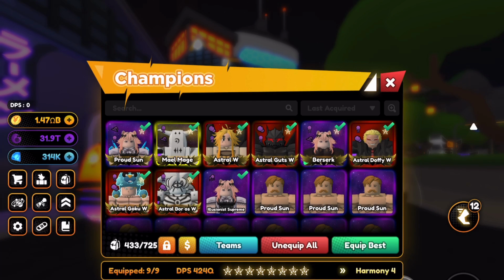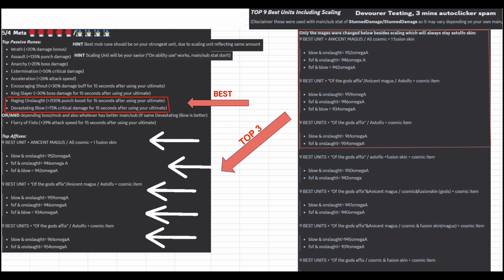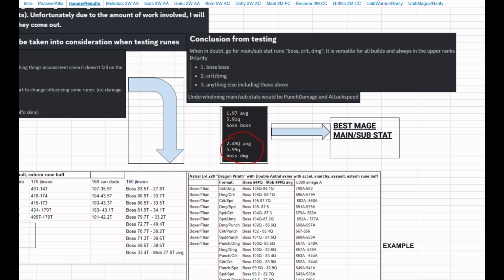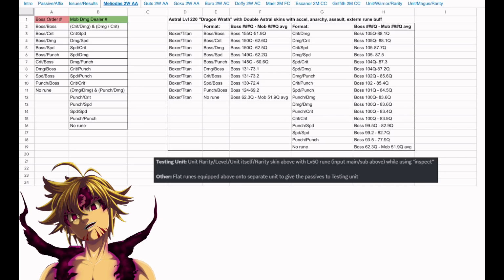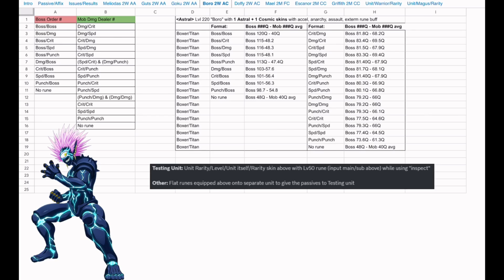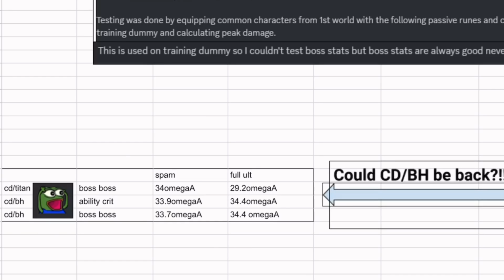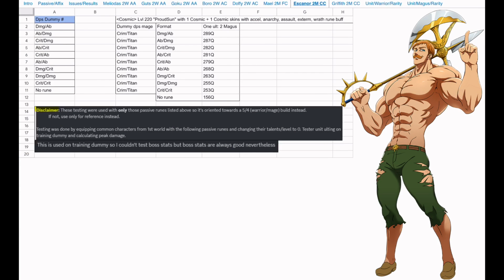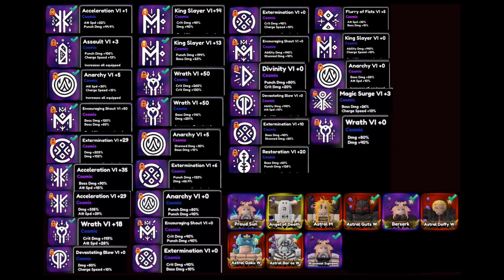The Best And Most Accurate Rune Guide (Anime Champions)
The most accurate rune guide and it’s all thanks to the ACS LB Hub 🔥 🔥
Here’s all the information you need to know to improve your units in the game and possibly dominate the leaderboards. Learn what the latest meta is along with other stuff you may have missed

Latest Working ACS codes:

NewPass
EasterSunday
170kFaves
Sheeple
150kLikesTY
200Million
DailyQuest4
LastChance
Update17